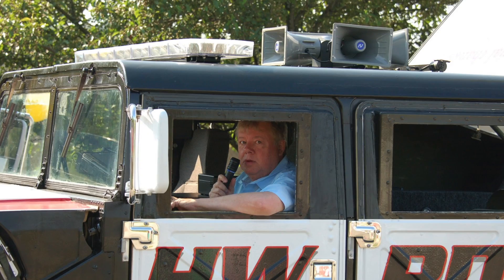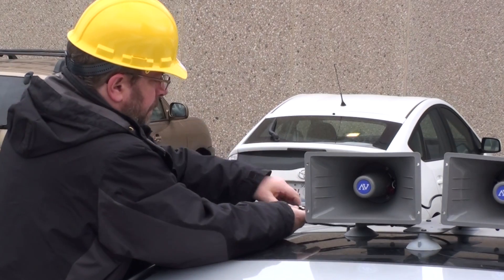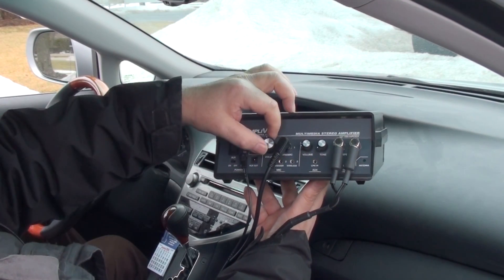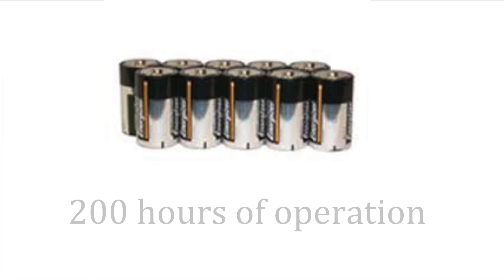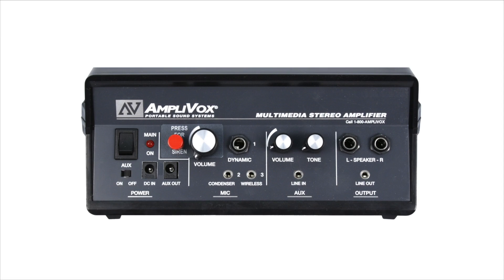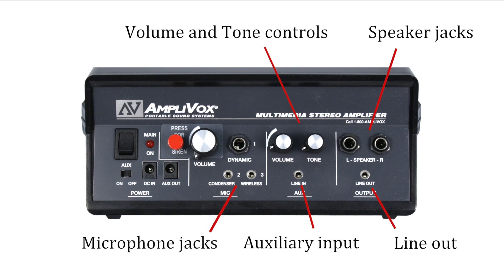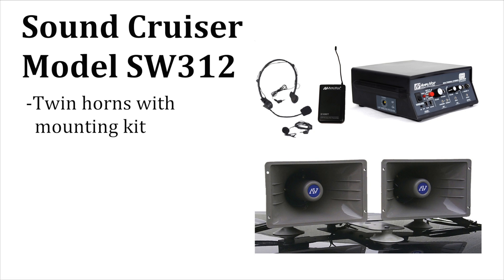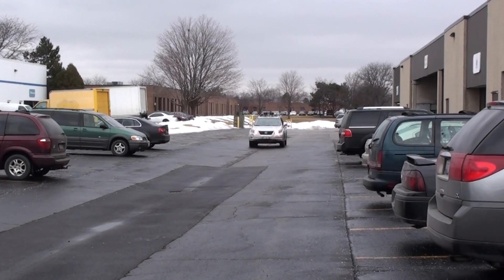SW312 Wireless Sound Cruiser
Take your message on the road with the AmpliVox Sound Cruiser.
Reach audiences up to 3,000 and cover the length of a football field with strong, clear, crisp sound.

The Sound Cruiser is ideal not just for cars but for all mobile communication needs:
- Boats
- Golf Courses
- Construction Zones
- Political Campaigning and more

The horn speakers mount easily and firmly on a vehicle roof with non-marring suction cups and butter hooks. The powerful 50 watt amplifier lets you really crank up the sound.

The amplifier can be:
- Plugged into your car’s cigarette lighter socket
- Or direct wire the unit to your car battery
- Or get the optional battery pack with 10 D Cell batteries good for 200 hours of operation
- Or optional rechargeable NiCad battery with AC Adapter Recharger.

The amplifier features:
- Dual wireless microphone jacks for multiple presenters
- Auxiliary input for iPhone or CD player
- Line out for recording
- Additional speaker jacks
- Volume and tone controls
- There is even a siren button

AmpliVox Sound Cruiser Model SW312 ships complete:
- Twin horn speakers and roof top mounting kit
- Amplifier and cables
- Plus wireless headset and lapel mics and bodypack transmitter